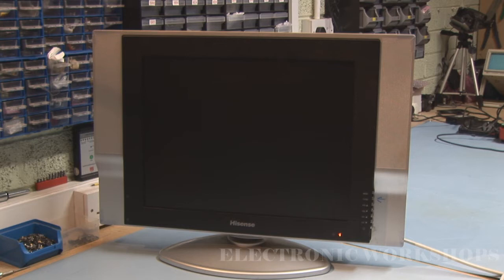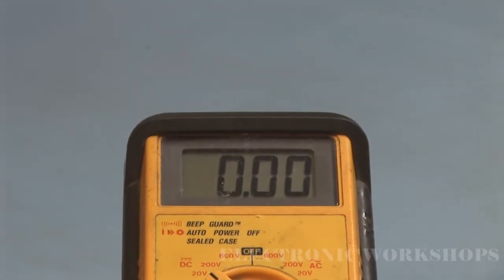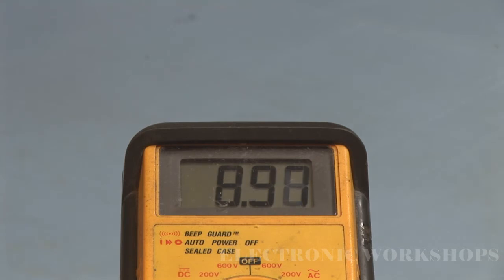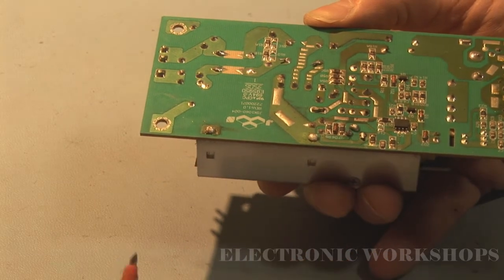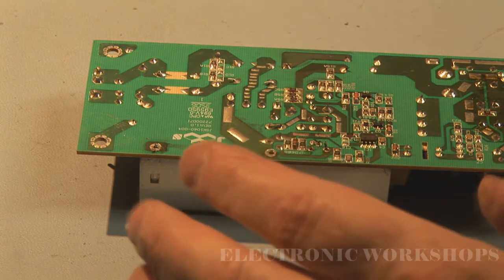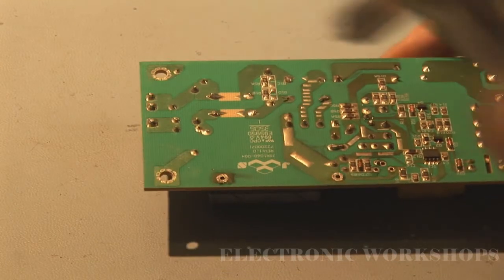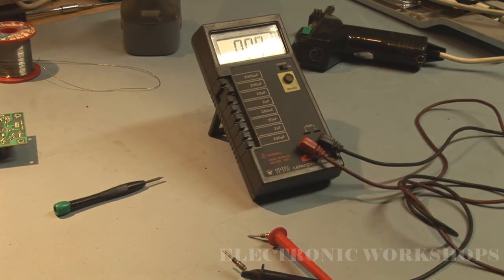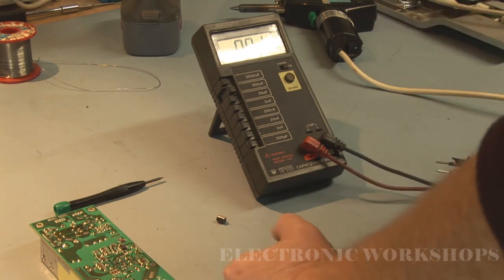Hisense LCD2003EU Stuck in Stand By | FIXED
Hisense LCD2003EU Stuck in Stand By
This type of fault starts to appear at the beginning of October
When the temperature is low
What causes this, is normally capacitors, on the primary side of the power supply, in the start up circuit.
By using the hair dryer, I was able to increase the temperature of the low value capacitor which was reading around 15uF
The value of this capacitor should be 22uF
By the unsoldering process, this heats up the capacitor, and if I did not cool it down, it would not have being a correct reading
I then put the psu pcb into a freezer for about 15 min. to cool the psu.